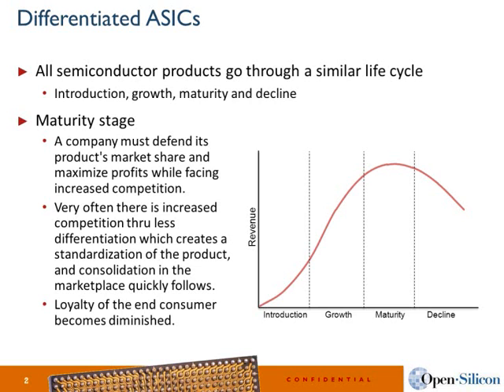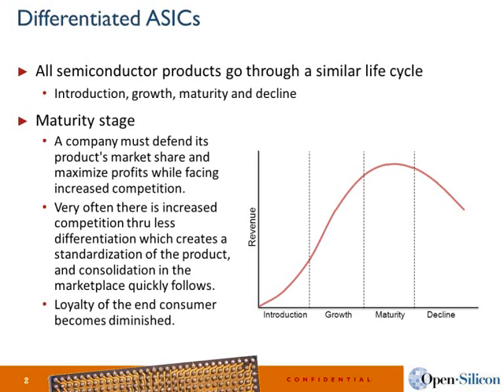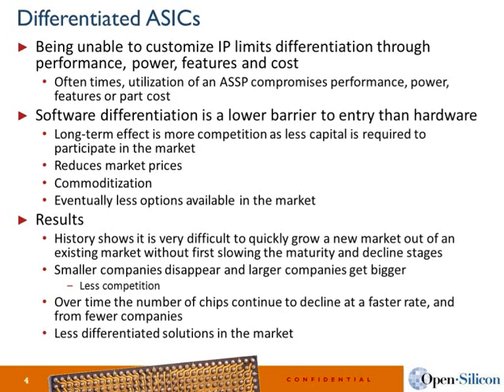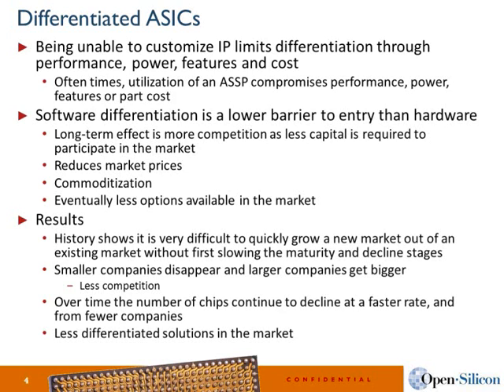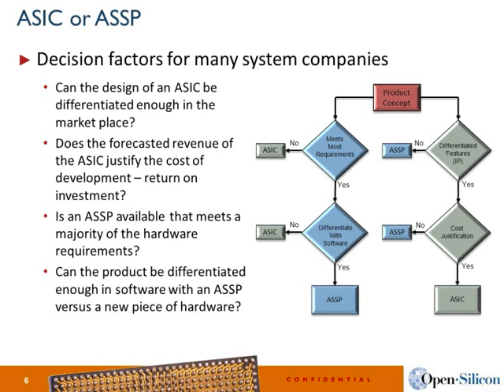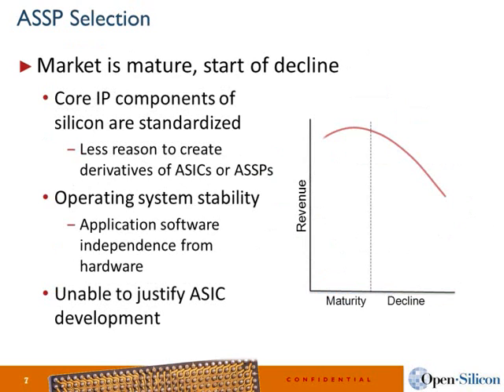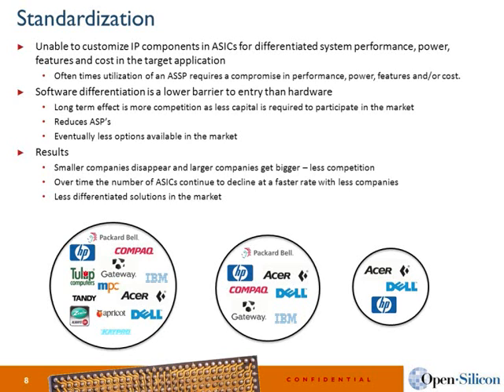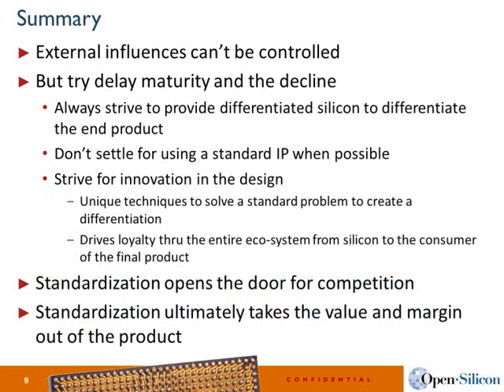Product Standardization: Death to a Growing Market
By Steve Erickson, VP & GM IP and Platform Development, Open Silicon

Biography:

Mr. Steve Erickson brings over 20 years of technical engineering and executive management experience to Open-Silicon. Prior to joining Open-Silicon, Steve acted as Vice President and General Manager at Creative Labs. While at Creative Labs he held numerous positions over time, starting as a Field Application Engineer to managing a global team as a General Manager and Vice President overseeing R&D, P&L, operations, sales, marketing, IT and business development. He successfully reorganized the United States and Europe sales and marketing groups to achieve profitability, while he also restructured operations processes to lower costs. Prior to Creative Labs, Steve was at Tandy Electronics where he was an electrical engineer. Steve earned his BS in Electrical Engineering from New Mexico State University.